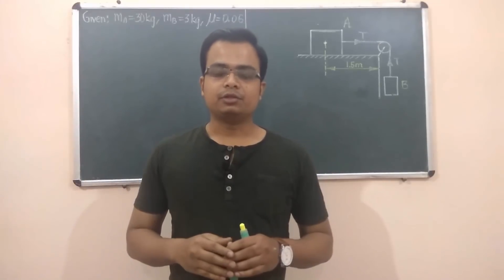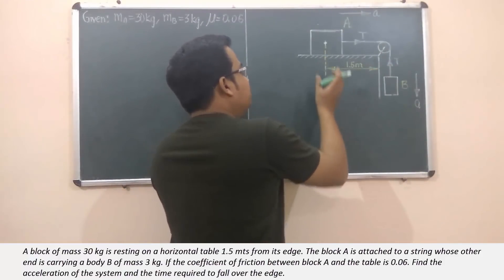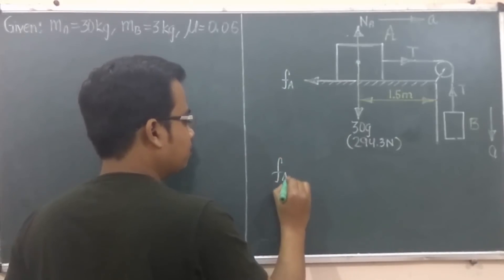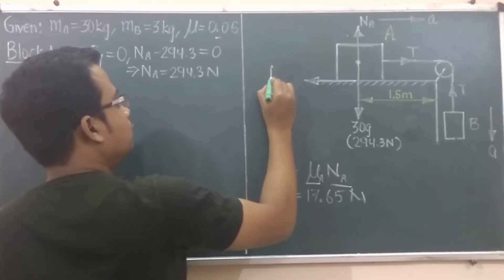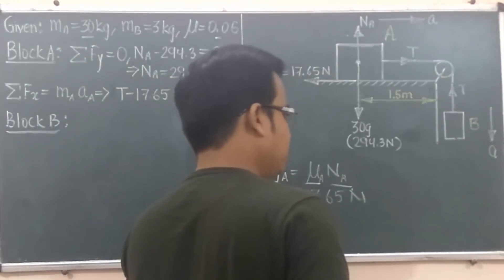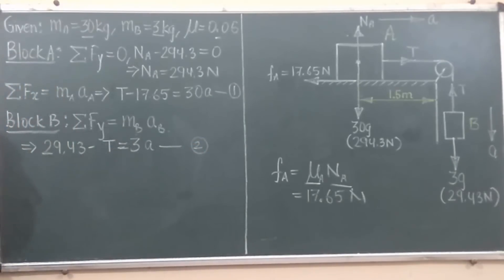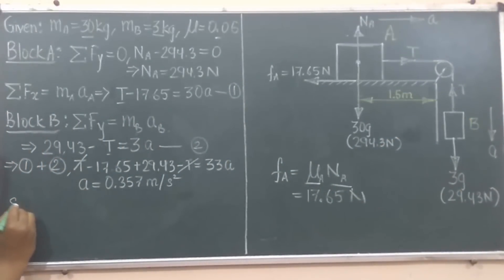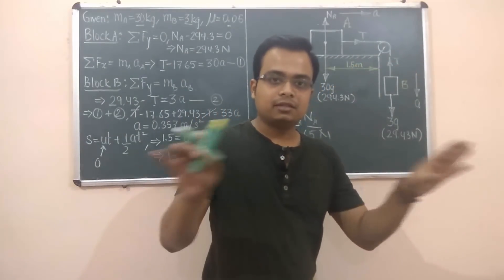D' Alemberts Principle | Newtons Law of Motion | Dynamics | Problem 5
Problem: A block of mass 30 kg is resting on a horizontal table 1.5 mts from its edge. The block A is attached to a string whose other end is carrying a body B of mass 3 kg. If the coefficient of friction between block A and the table is 0.06. Find the acceleration of the system and the time required to fall over the edge.